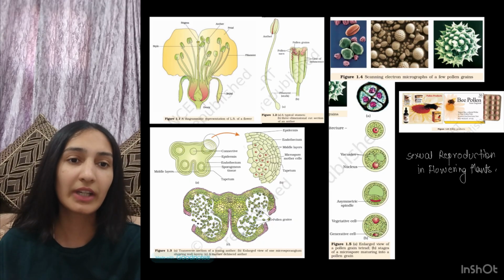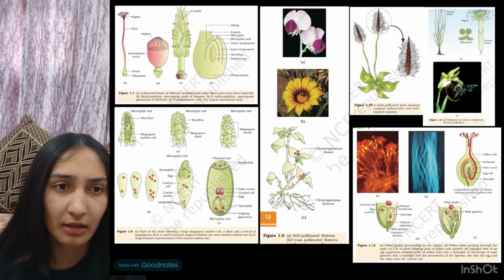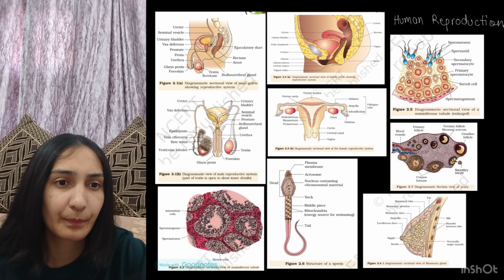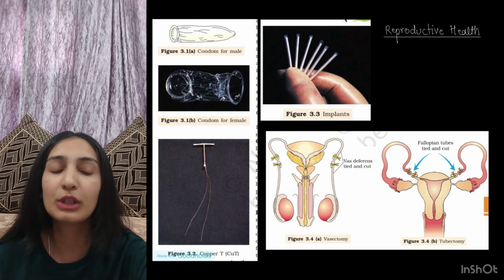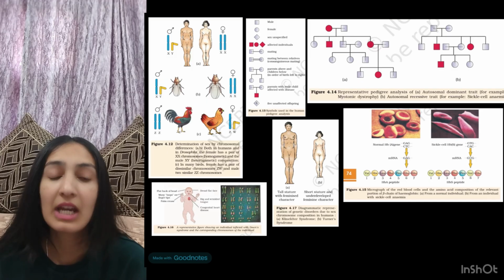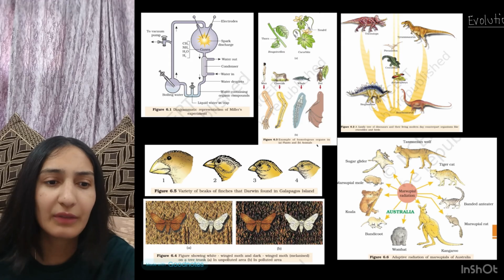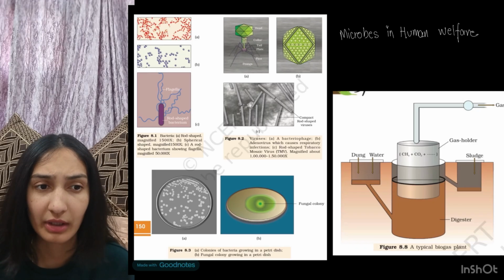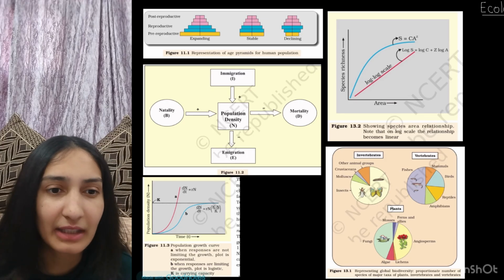Day 3/10 All 12th Biology Diagram for NEET 2026 | One shot | Increase score by 100+